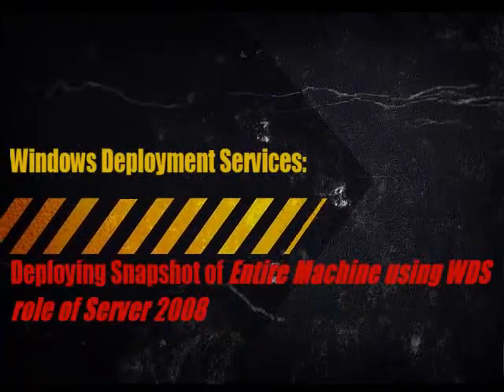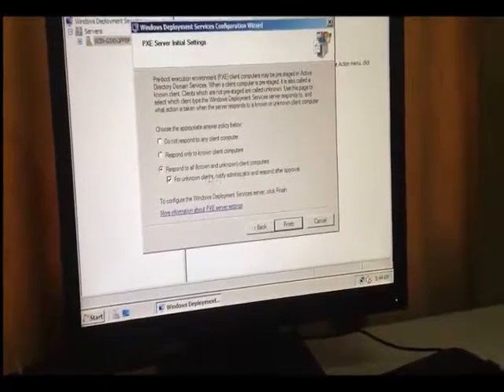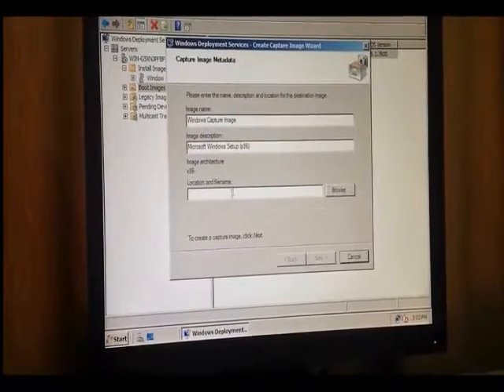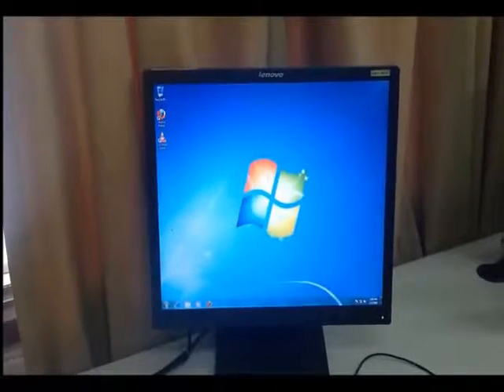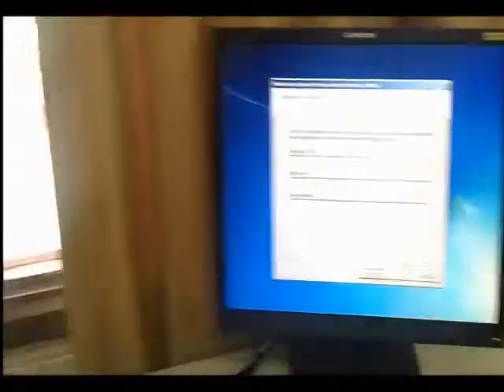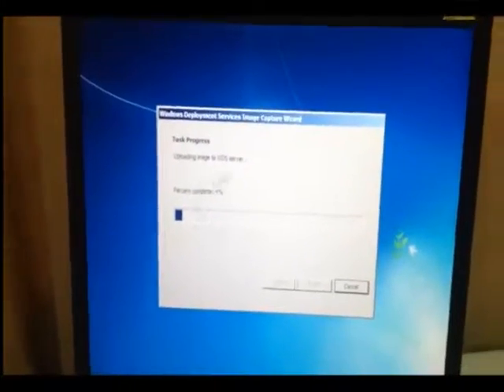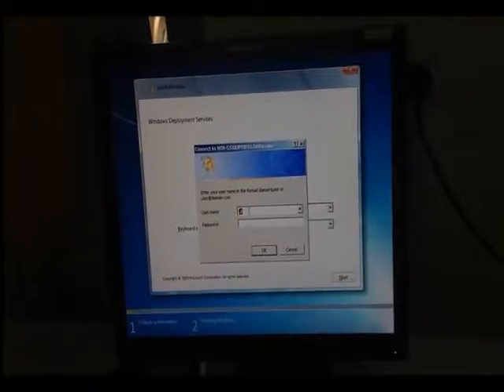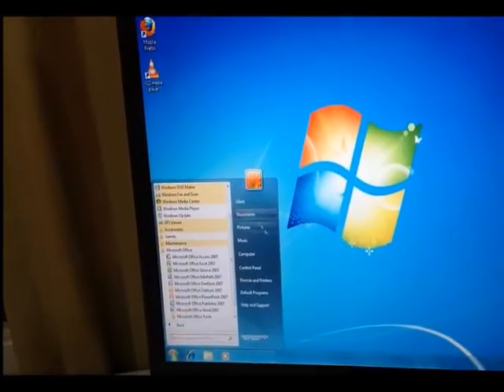Step by Step Windows Deployment Service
Step by step how to deploy Window 7 or window 8 using Windows Deployment Services WDS from Server 2008. Follow this video for complete step.